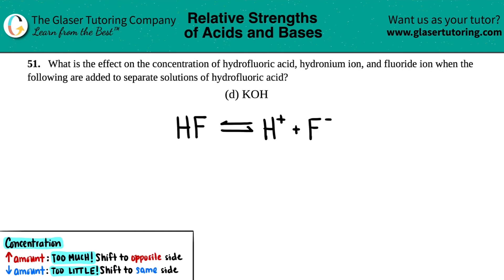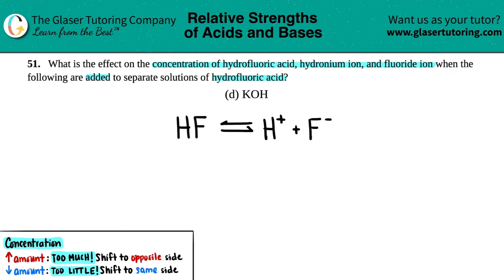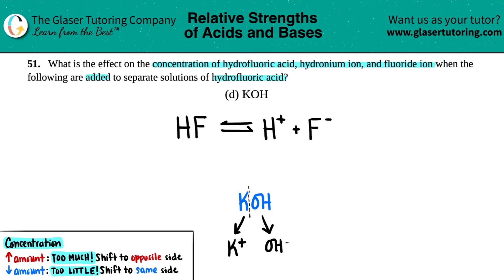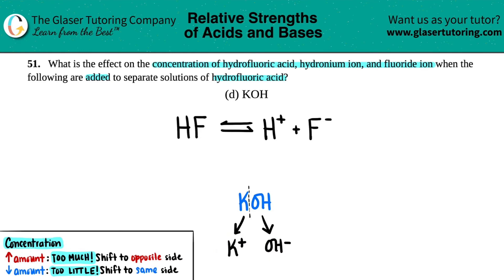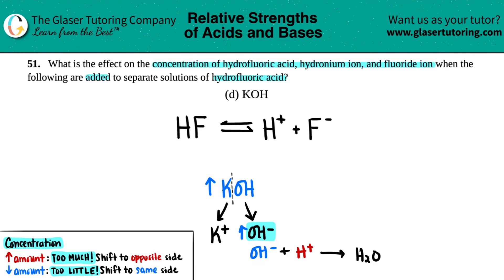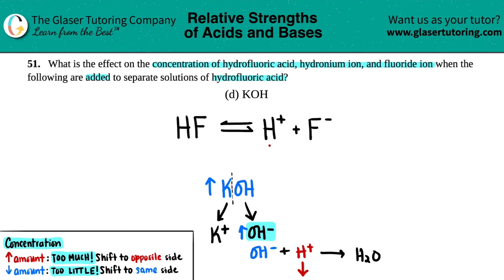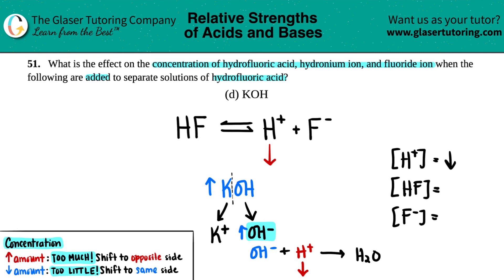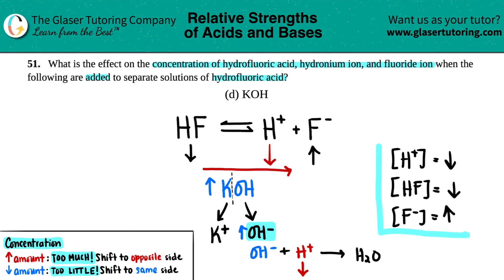14.51d | What is the effect on the concentration of hydrofluoric acid, hydronium ion, and fluoride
What is the effect on the concentration of hydrofluoric acid, hydronium ion, and fluoride ion when the following are added to separate solutions of hydrofluoric acid?
KOH